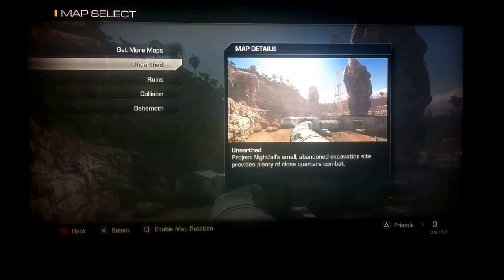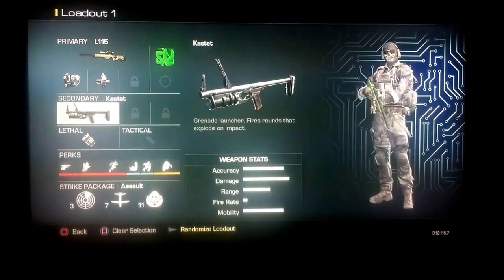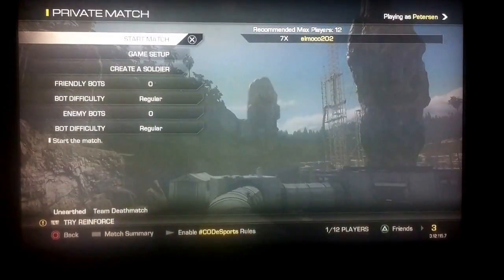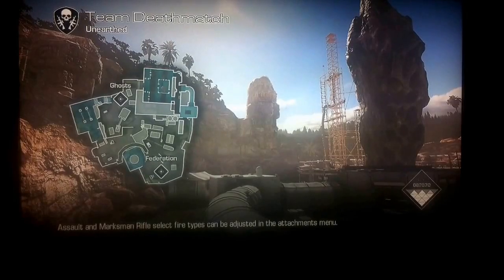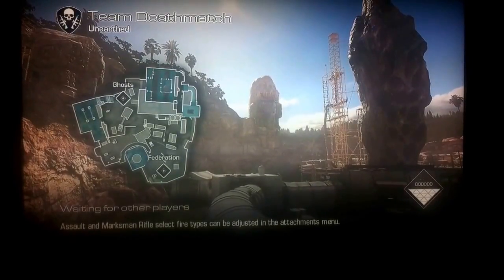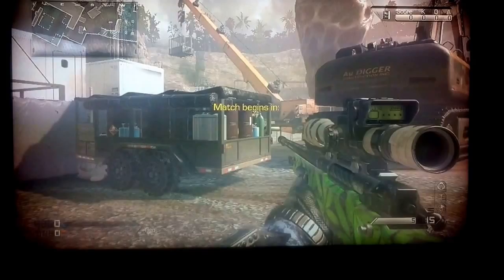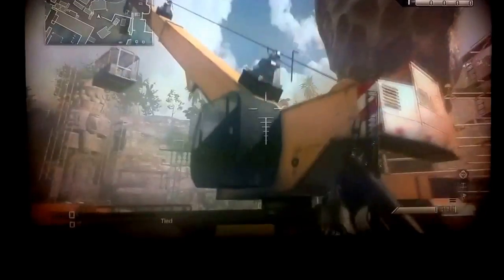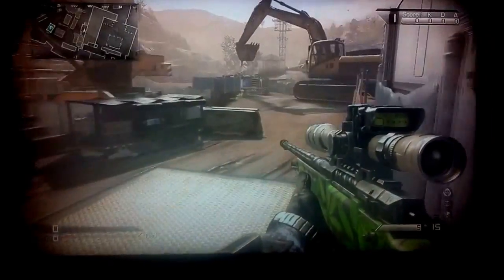HOW TO GET THE VENOM-X on multiplayer on cod ghost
Hey guys ! Elmo here and today I have a little secret/Easter egg gun that is from extinction and is usable on one of the devastation doc maps